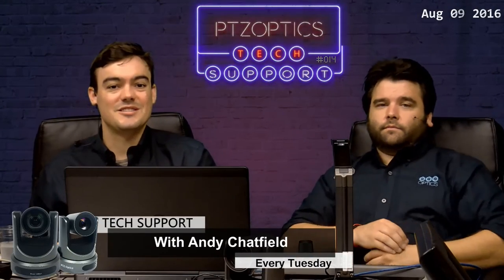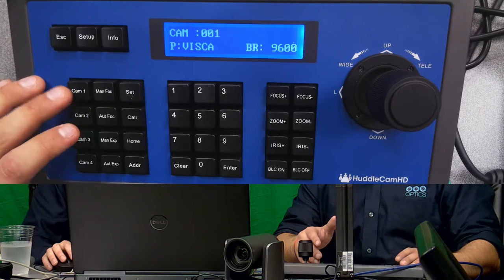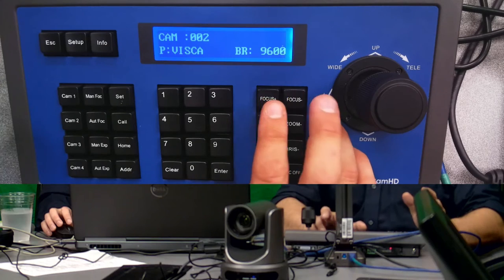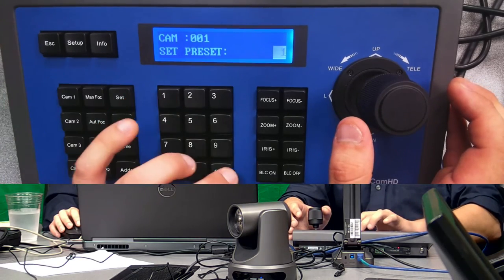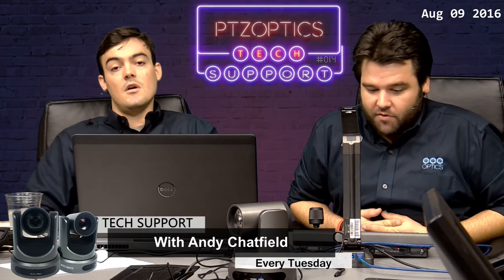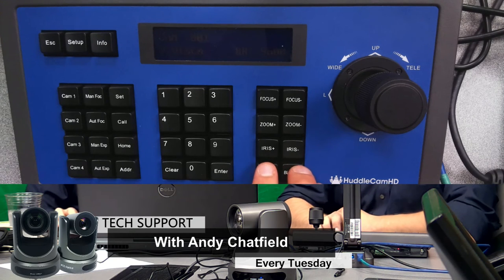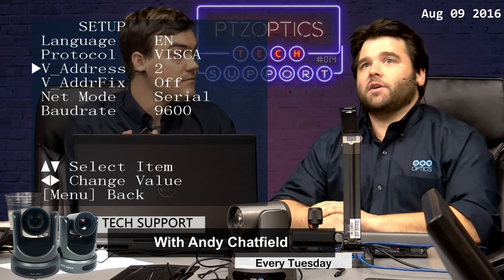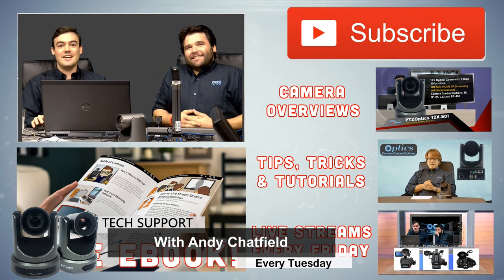New Serial VISCA PTZ Joystick - VLOG #014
Andy Chatfield reviews the latest serial VISCA joystick recommended for PTZ control over RS-232 cabling. In this video we discuss how to control not only the pan, tilt and zoom but other handy features including camera control switching, focus and iris. New improvements to the serial joystick include: labeled buttons, 4 buttons for hot switching of camera control, manual/auto focus and exposure buttons. This new serial joystick is the same price as the old HC-JOY but with many more features! Check it out and let us know if you have any questions.